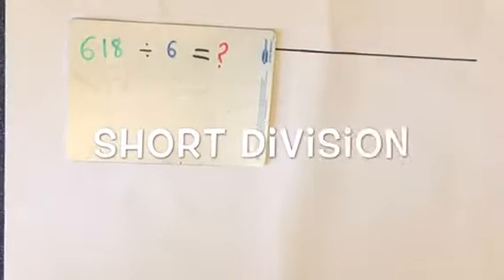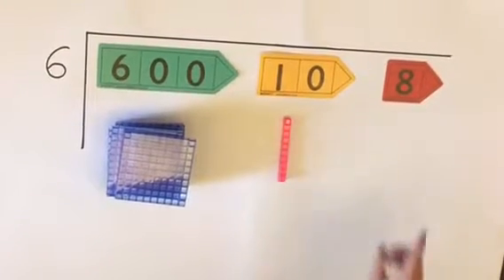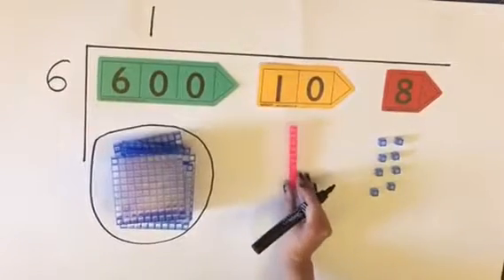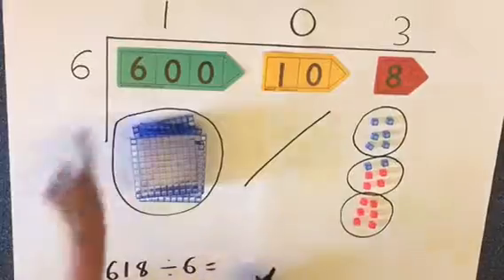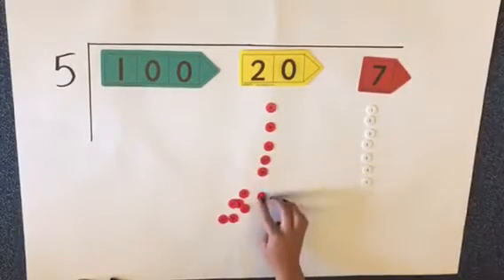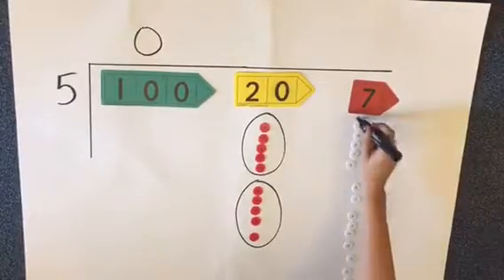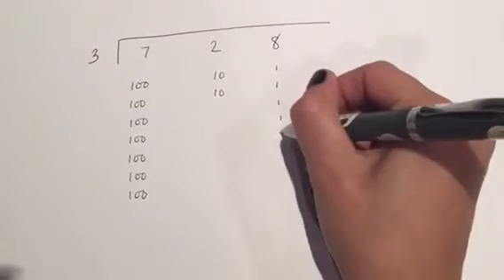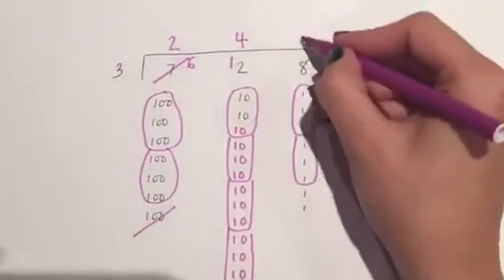Short division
With Dienes and place value counters